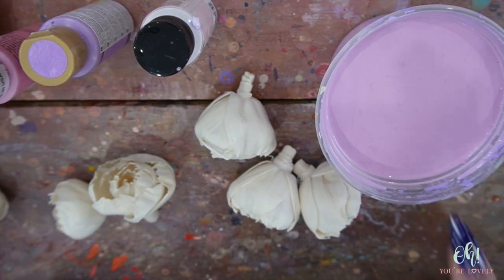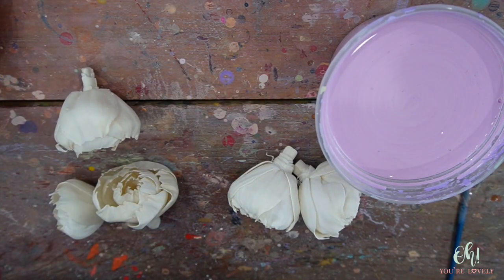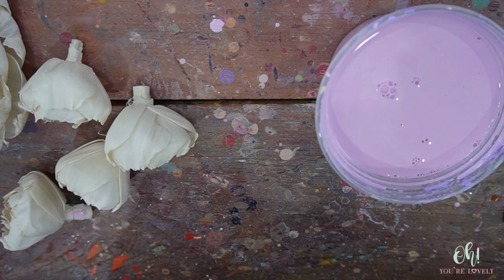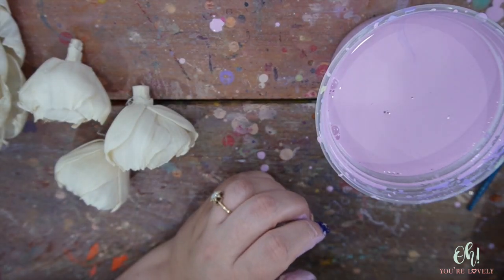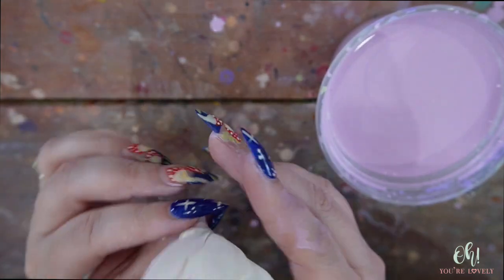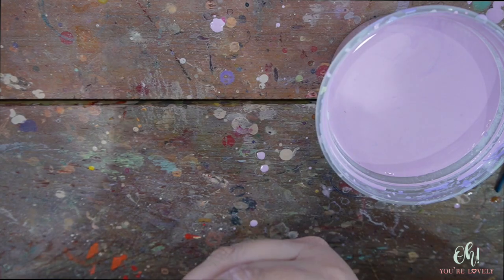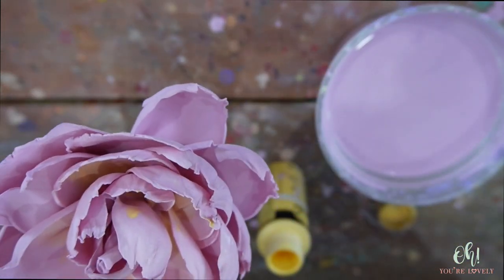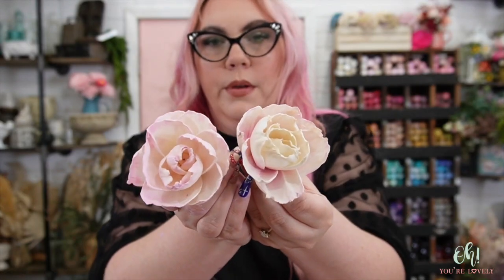All about sola wood flowers | Ruffled Peony | Meet the Flowers